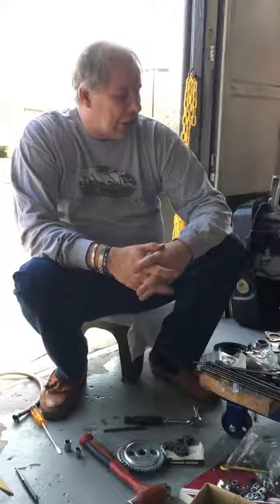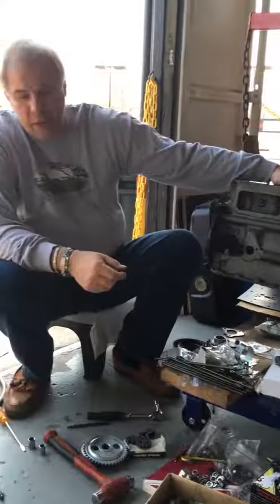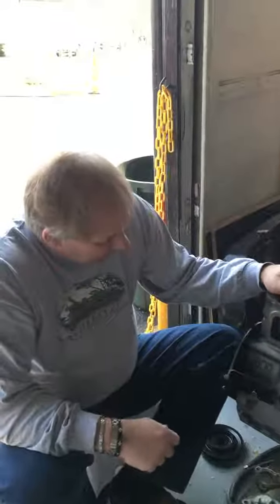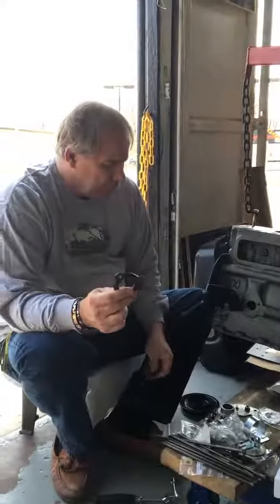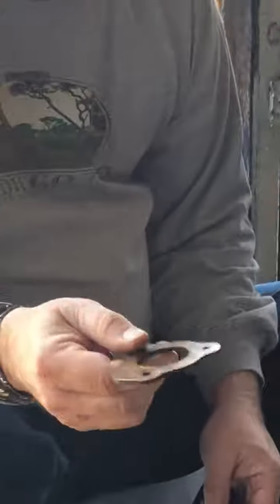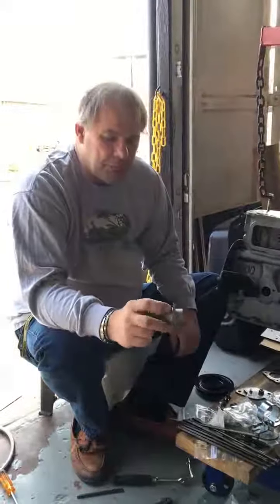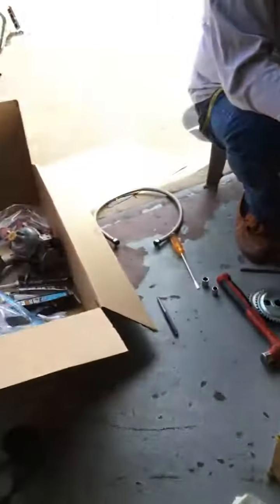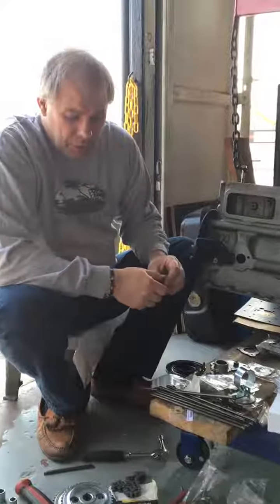MGB 1977 with Mr Smyth - Engine Rebuild Overview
Welcome to Smyth Imports Since 1934, Rolls-Royce and Bentley Motorcar Specialists in Cincinnati, Ohio.
* An Imported Motorcar Specialist for Sales, Service, and Parts for Historic Cars, Antique Cars, Vintage Cars, Classic Cars, Contemporary Motorcars, and Prototype Cars;  Independent.
* Officially recognized by Volkswagen and Bentley Motors Ltd UK Crewe as an Authorized Independent Bentley Motorcar Service Workshop.
* European-trained specialists with a Flexible Approach to Repairs Providing Cost-Effective Service/Repair/Restoration Solutions for 90 years.

The Smyth family are Concours de Elegance judges for Rolls-Royce and Bentley. Mr. Smyth has been Professionally Trained and Appointed by the Rolls-Royce Owners Club (RROC) and Rolls-Royce Enthusiasts Club (RREC) at the national level in the USA and UK.

Preparations     Chassis            Leveling         Repairs Specialist: Driving, Touring, Concourse
Preservation     Underside        Brakes            Preservation Rebuilds
Repairs              Driver Train      Body Paint     Interior / Instruments and Accessories
Engine               Suspension      Chrome          Diagnostics

European Automobile Specialists & Motor Car Enthusiasts, and Preservation for Pre-War/Post-War Autos; we provide Car Appraisals for Car Collectors, Financial Institutes, Banks, Wills, Probate Court Systems, and Automobile valuations for insurance companies. Pre-purchase inspections are also Available.